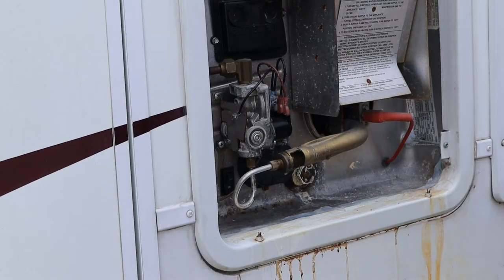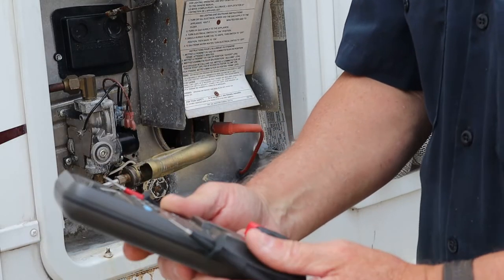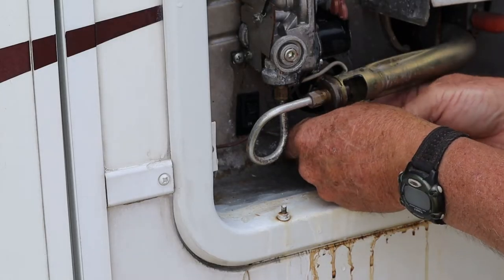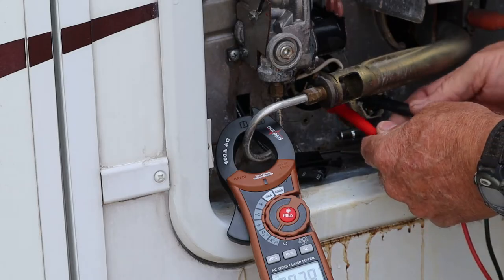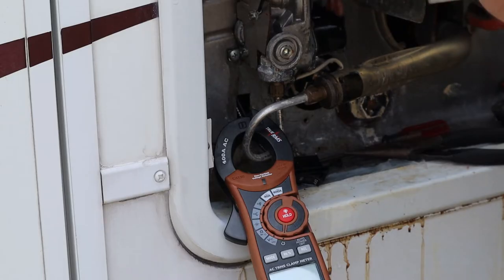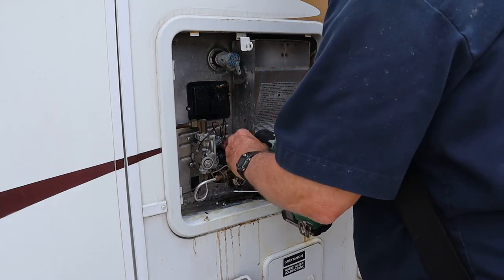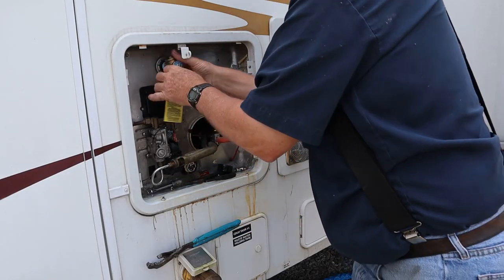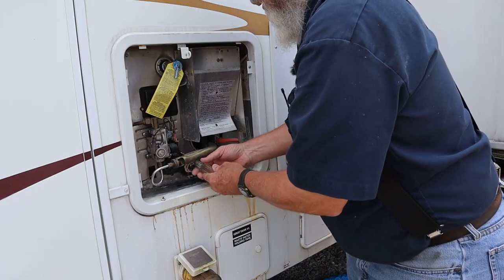Suburban Water Heater Diagnose And Repair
Someone put a new heating element in this Suburban water heater not long ago and the customer thought that it had gone bad again. That's not what we found. What did we find? You will have to watch to see.